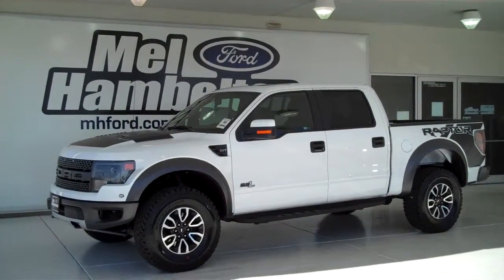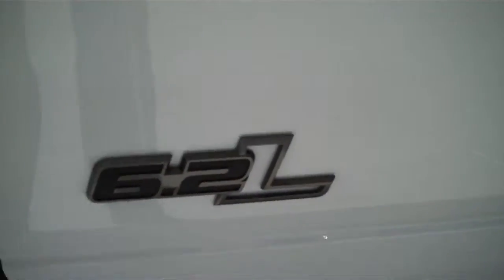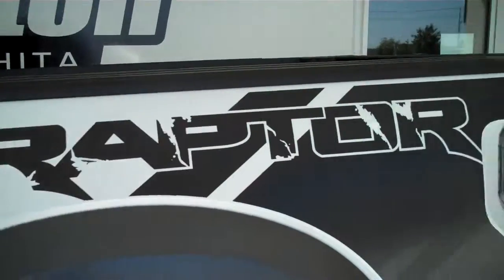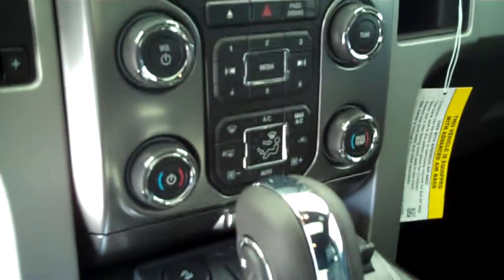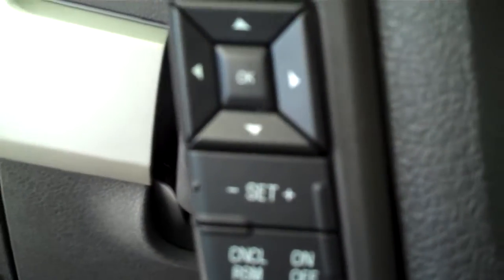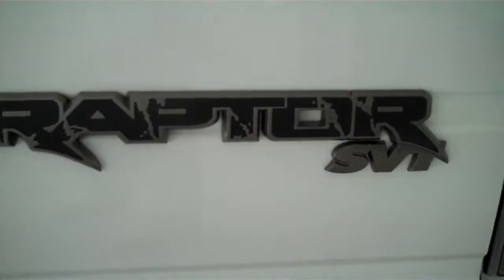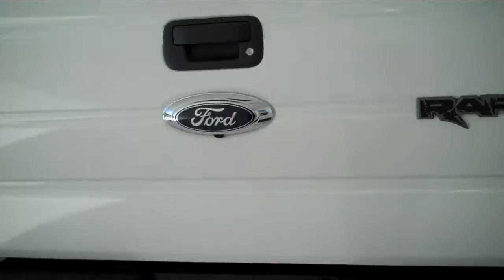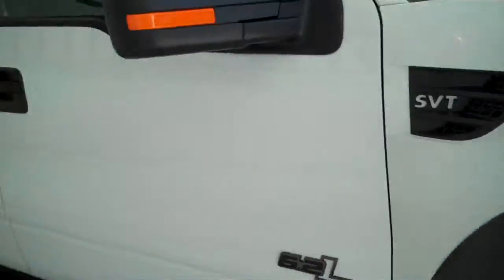130610 - 2013 Ford F-150